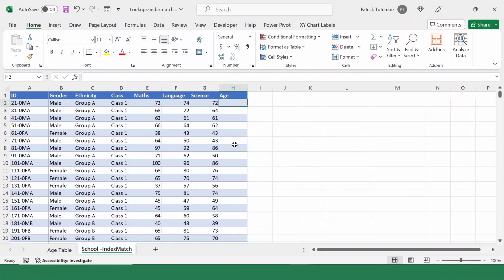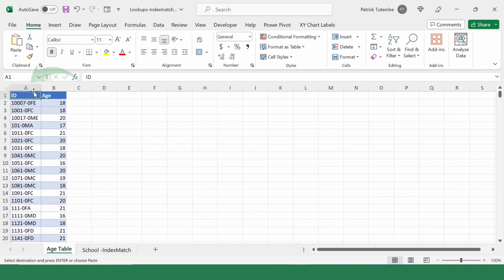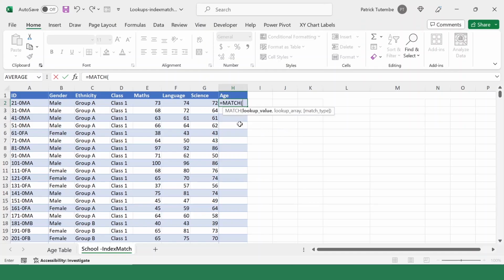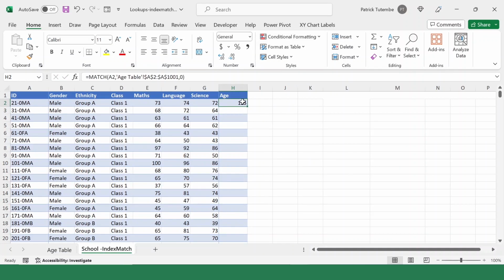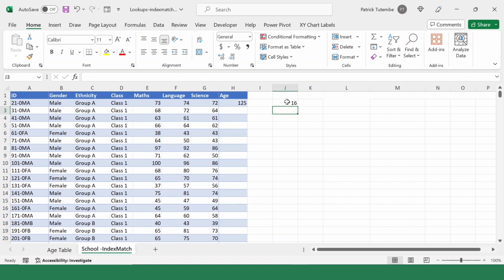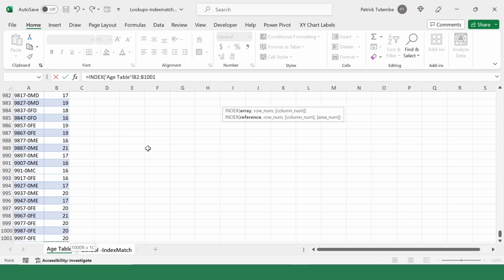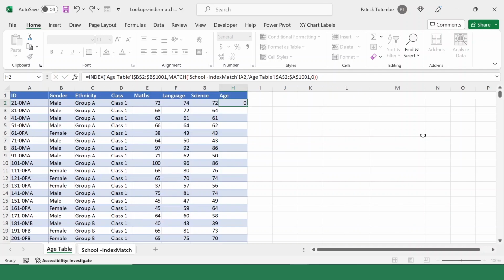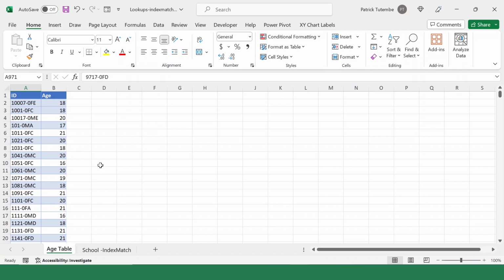Lookup series: Using the INDEX MATCH function combination to merge two Lists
Learn how to use the INDEX and Match functions to complete a table/list based on additional information from another list. Explore the magic of the MATCH function to identify rows associated with an item in a list.